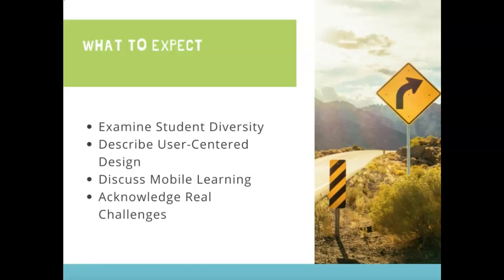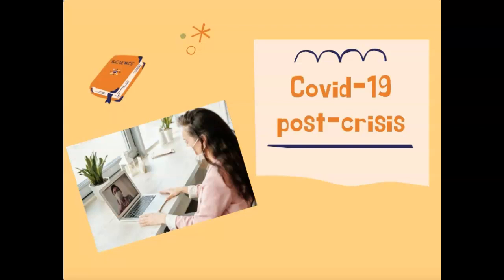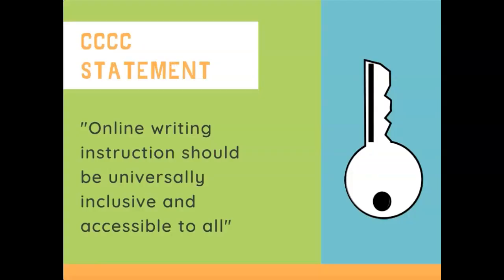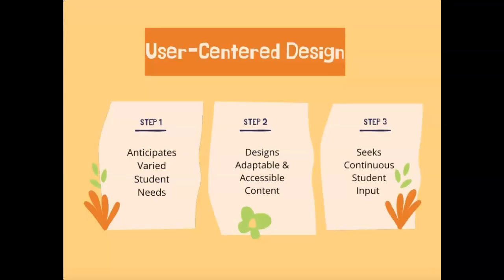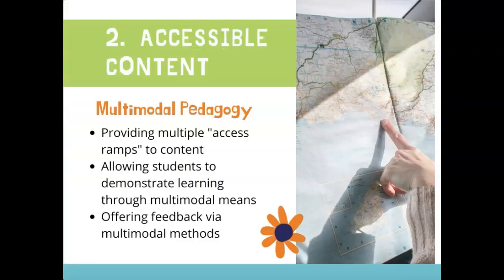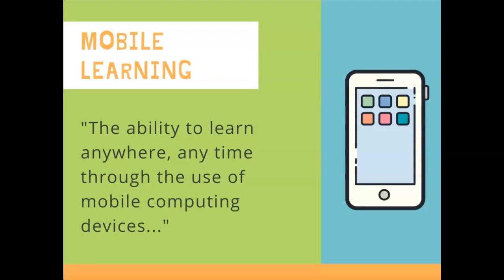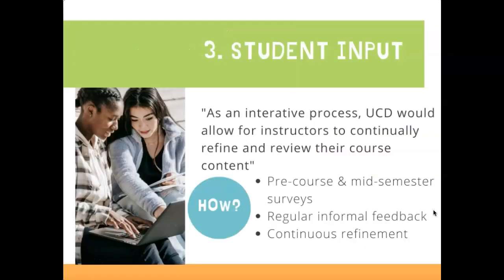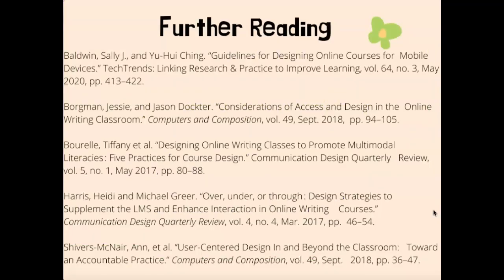Ignite Talk Final